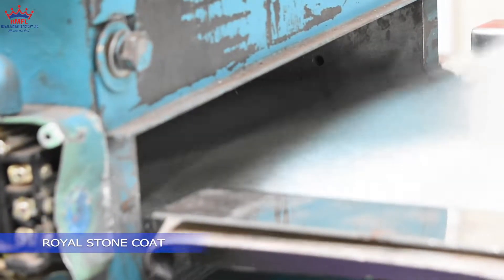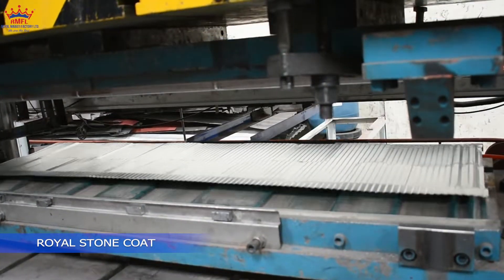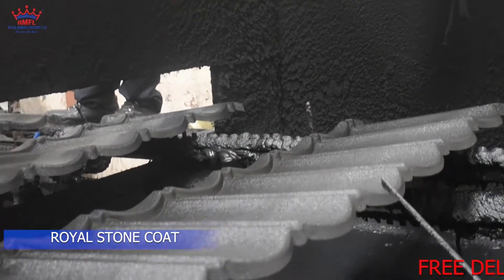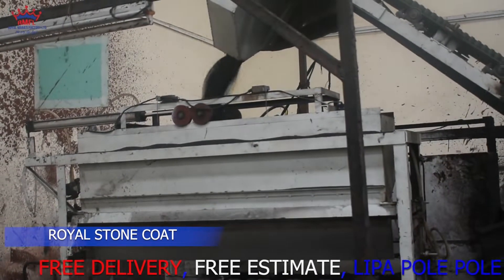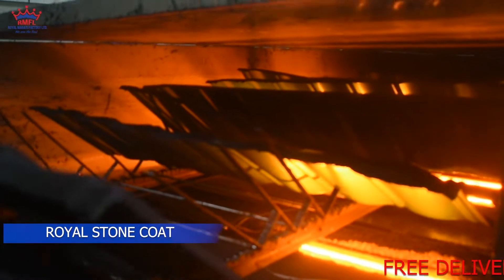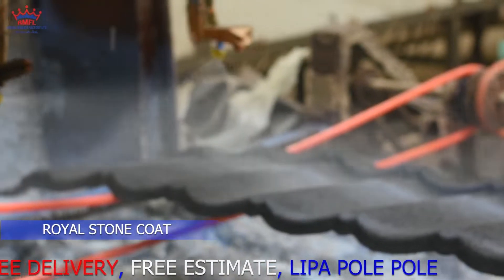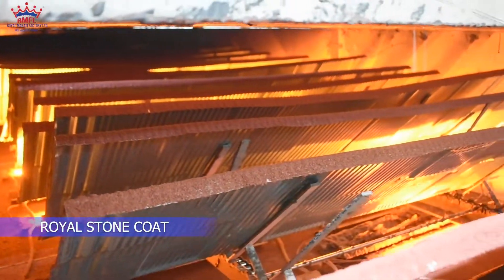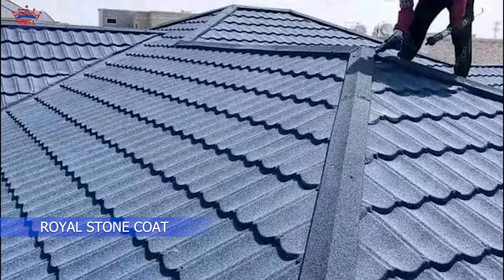GET OUR ROYAL STONE COATED SHINGLES AT AN AFFORDABLE PRICE. CALL US ON 0722 63 83 83.